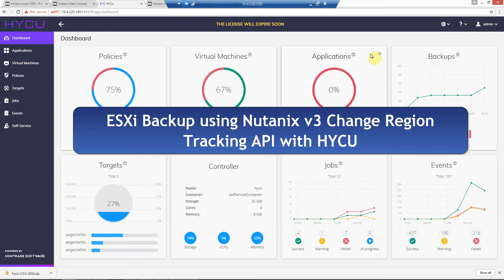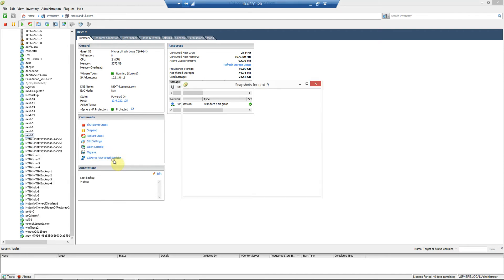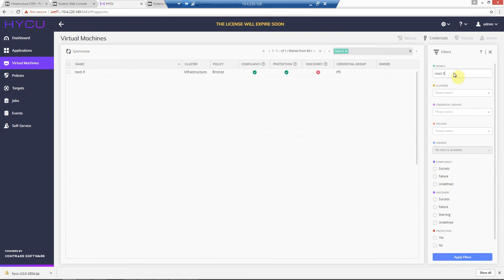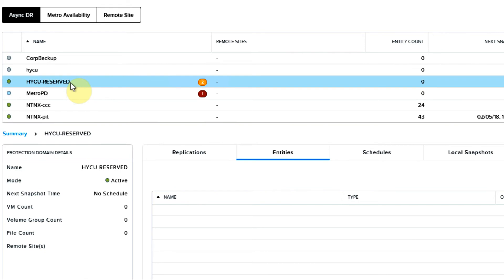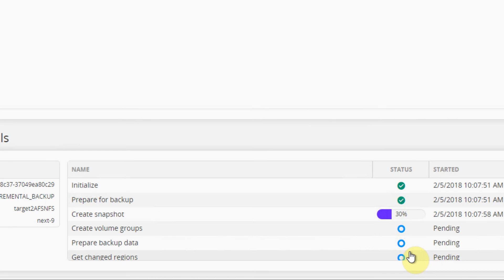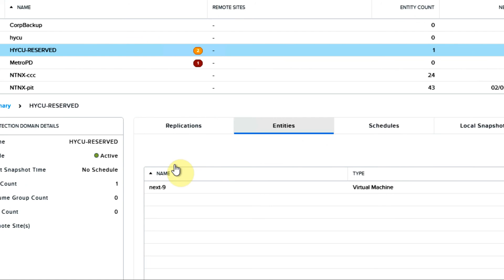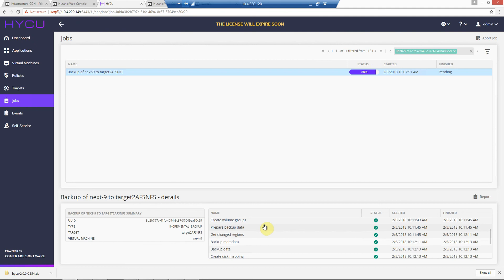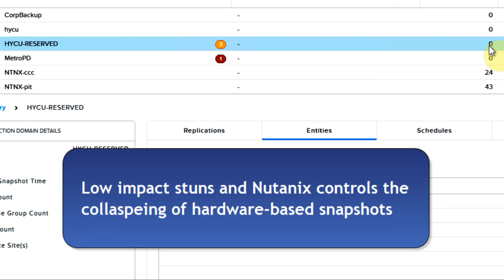ESXi Backup with Nutanix Snapshot with HYCU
In addition to the support of Nutanix clusters that use Nutanix native AHV hypervisors, HYCU introduces the support for Nutanix environments that use VMware ESXi hypervisors. By using the native Nutanix storage layer snapshot technology, VMware stuns are avoided.